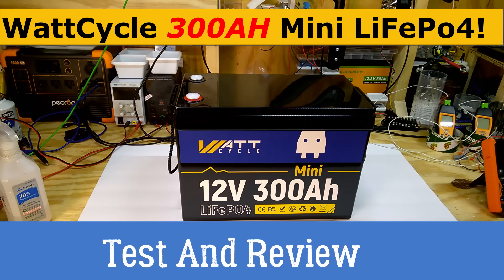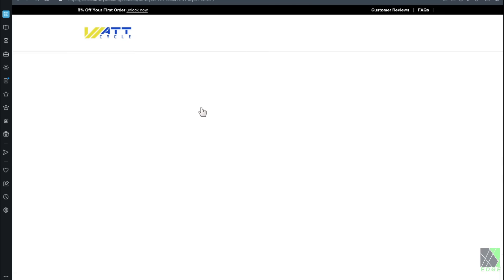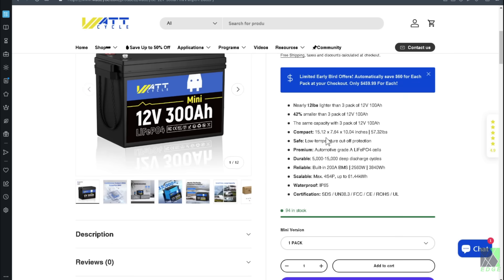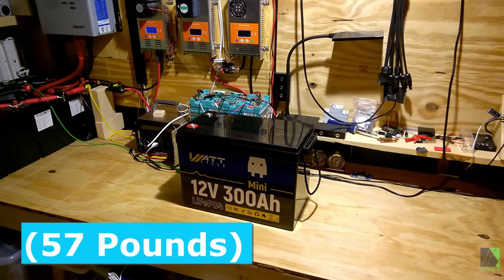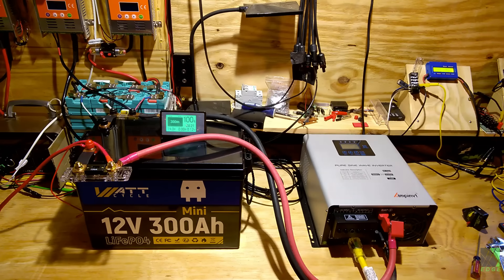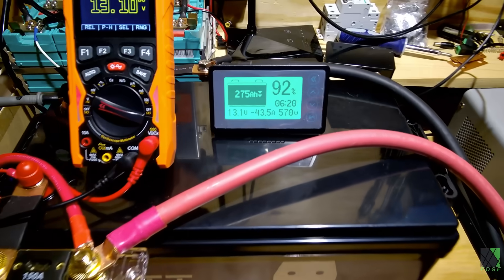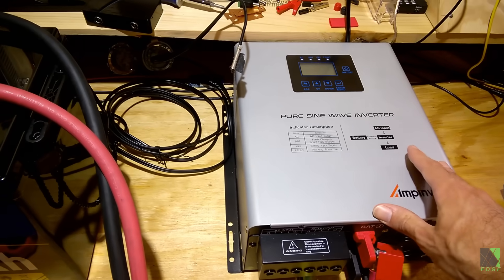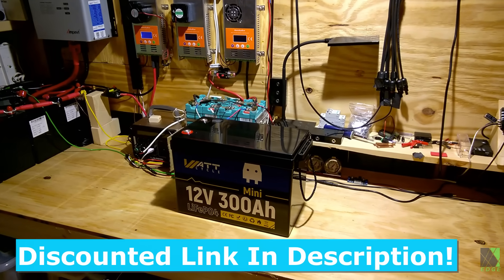WattCycle 300Ah Mini Test & Review! How Long Will My Heater Run? Solar Power Off Grid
WattCycle sent one of their new 300Ah Mini LiFePo4 Batteries for testing. I put it through various tests including a 100% DoD deep cycle test to verify the capacity claim. A 1200w set of solar panels and a 60A MPPT Charge Controller were used to charge the battery.

Also, I tested my small portable space heater with an inverter to see how many hours it would run without charging from solar panels. This type of battery is very compact for its capacity. It's a great nearly plug and play building block of a large off electrical grid solar power system.

Please note I do not accept commissions for battery sales.
If you'd like to purchase a WattCycle's battery, the product pages are linked below.